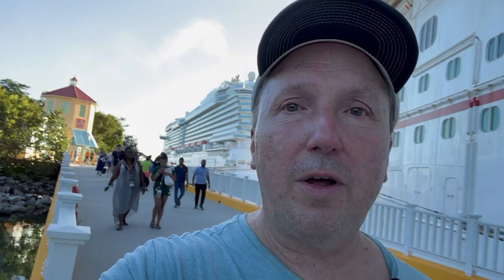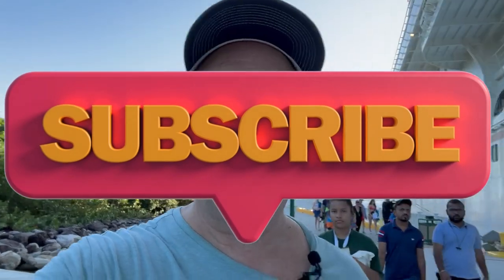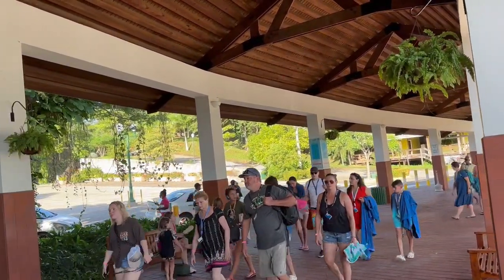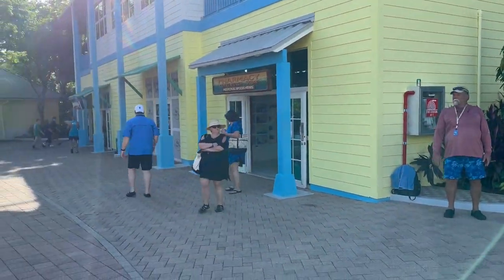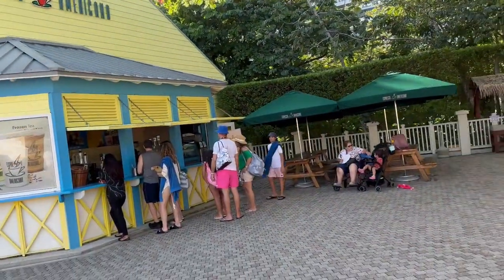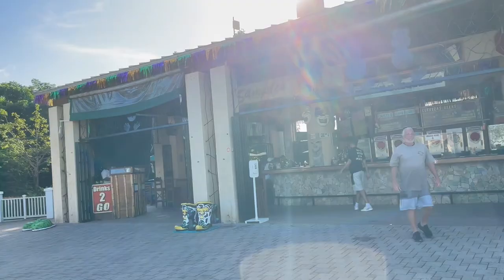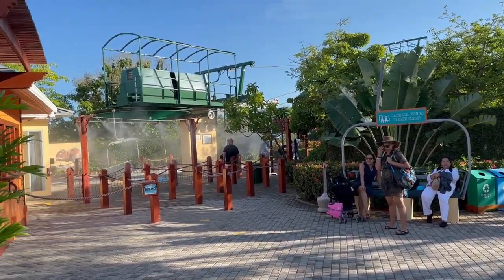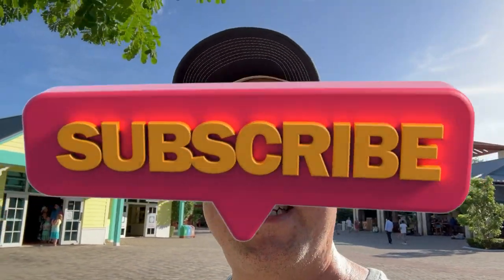Roatan, Honduras - Shopping, Eating, Cheap Excursion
Headed to Roatan, Honduras soon? Take this quick tour with Donovan around the cruise port to get a feel for the best places to shop, where to find cabs, prices of some great Caribbean food, and even an inexpensive beach excursion option only steps from the pier. Also watch for Cruise Crazed TV's Tabyana Beach Break video!